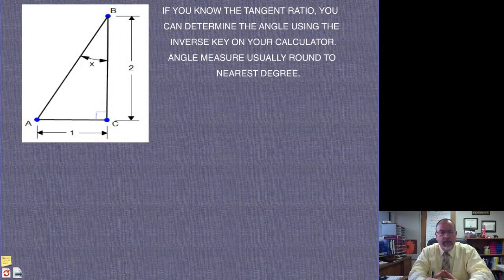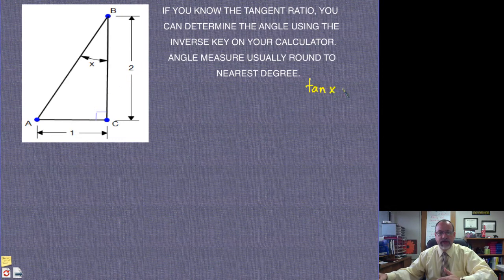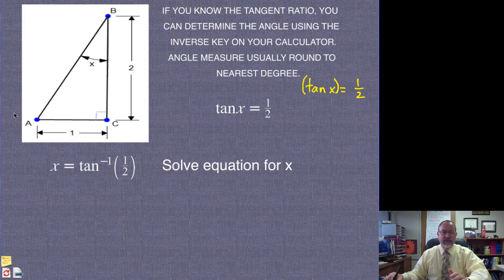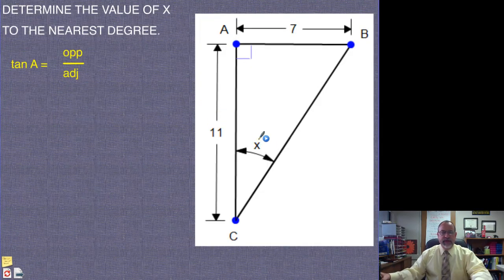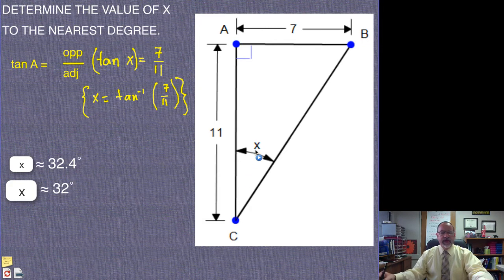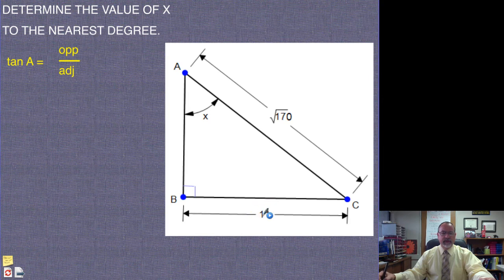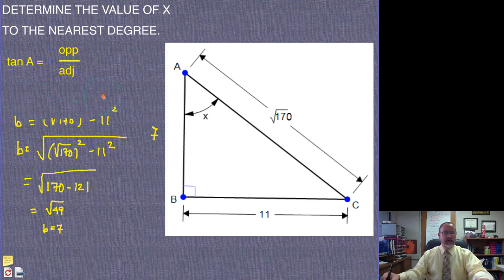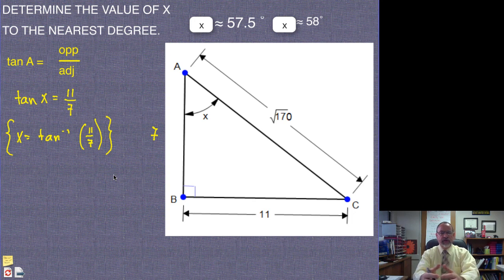G83C - The Inverse Tangent